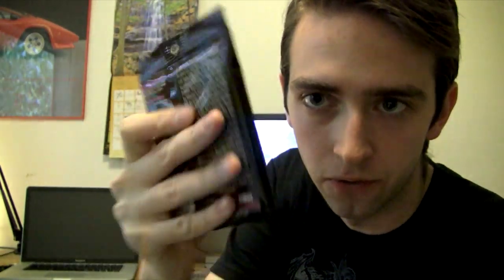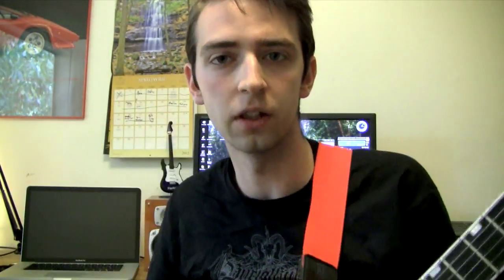Review: Ernie Ball Cobalt Strings/V Picks [HD]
Hey guys! So this is a quick little tone comparison/review of Ernie Balls new guitar strings called the Cobalts. I played a couple shows, recorded an album, and beat them to hell and after a long arse time they seriously sound great. Magnificent product. Totes on my list of top fave guitar products. Hope you found the review to be helpful.

This is dat link to v picks.